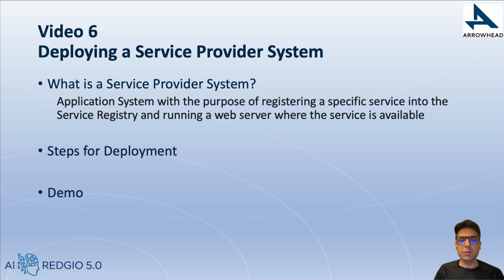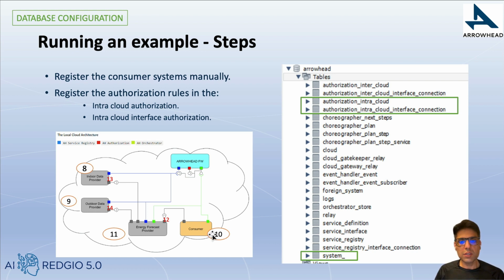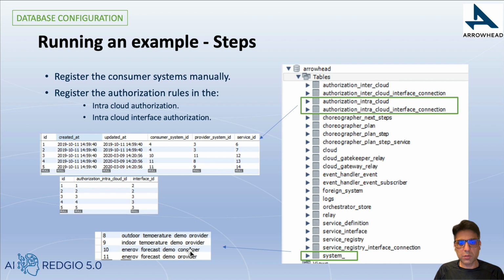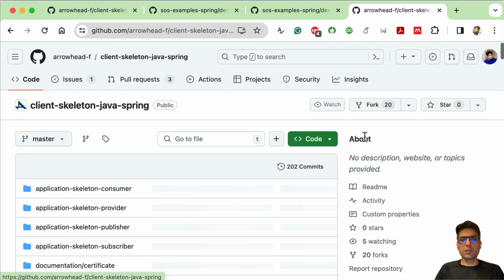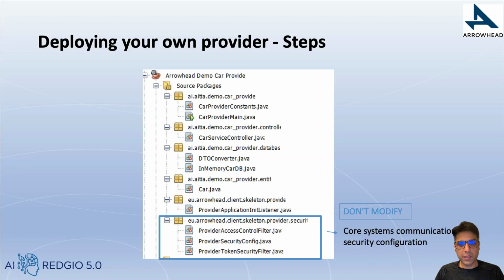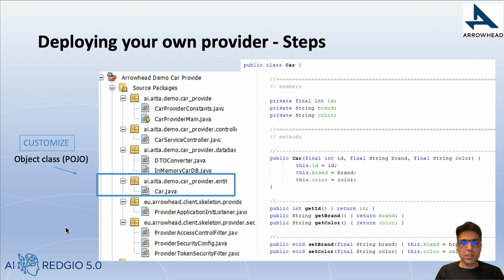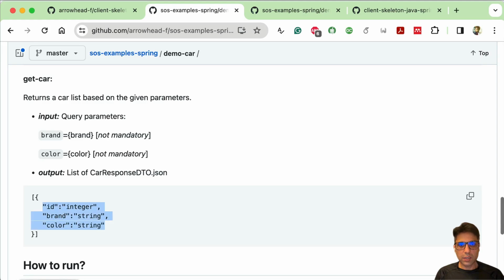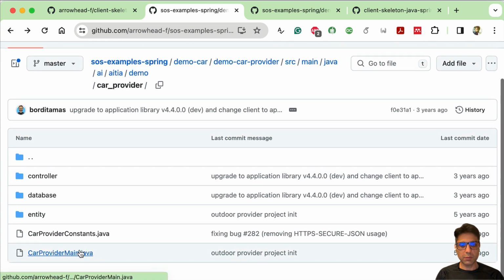Provider Systems: Deployment Guide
In this sixth video, we will go over how to deploy a Service Provider System in an Arrowhead Local Cloud.  A Local Cloud is essentially a localized instance of the Arrowhead Framework, frequently tailored for specific automation tasks. A Service Provider System is an application system that registers a specific service in the Service Registry and runs a web server that makes the service available. Then we will walk you through the steps necessary to set up a Service Provider System in an Arrowhead Local Cloud.